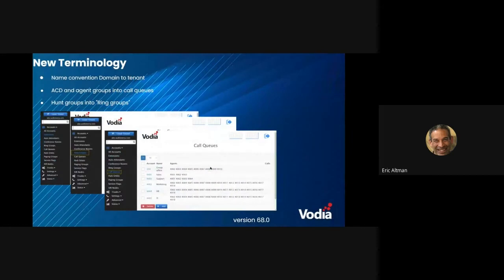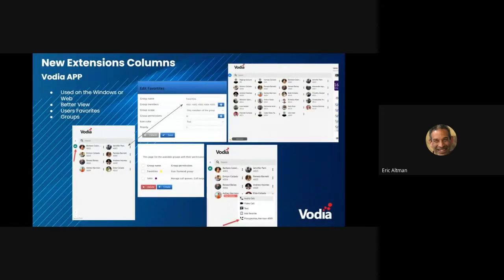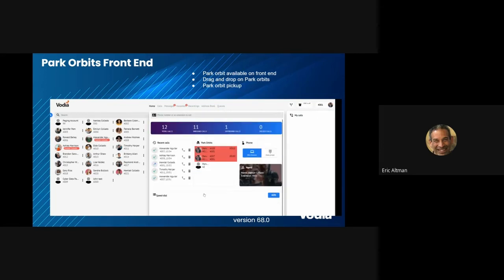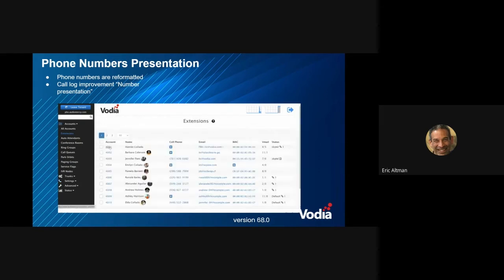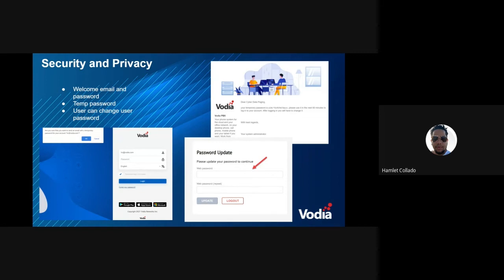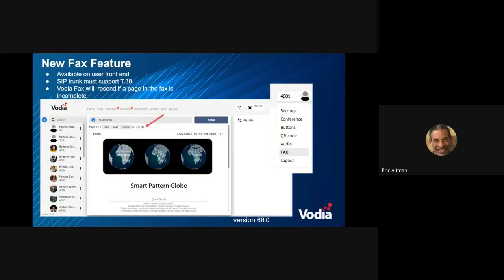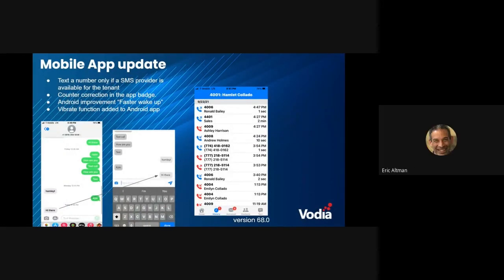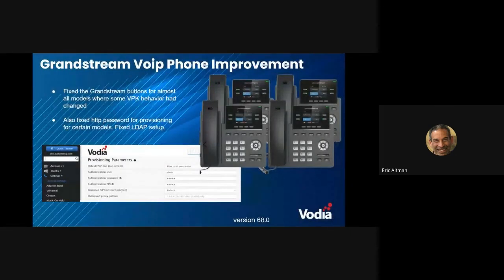Vodia phone system version release 68.0 webinar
The Vodia phone system has a lot of great features on version 68, and we would like to share what our developers have been up to.

To learn more about our new features and recent fixes visit us